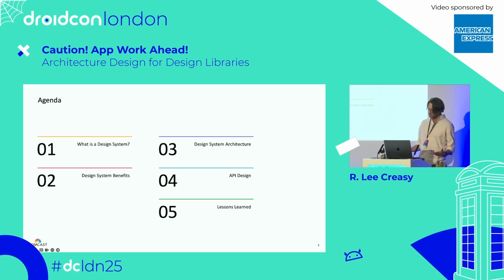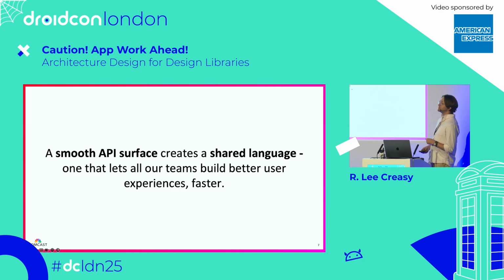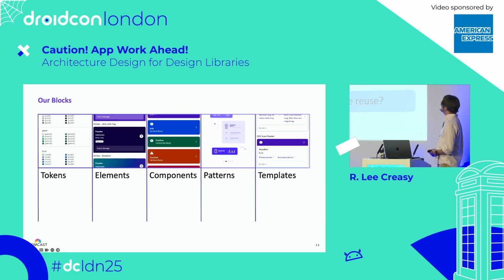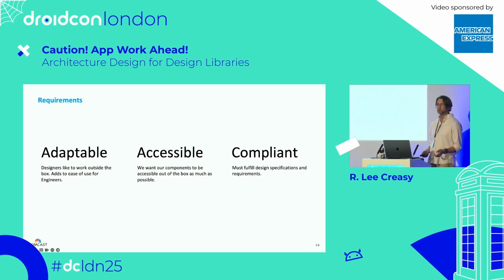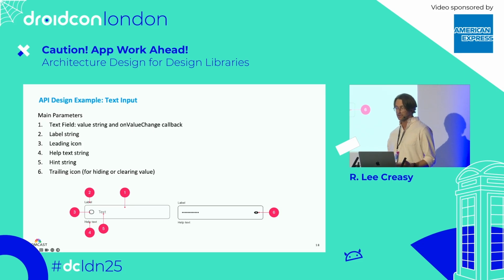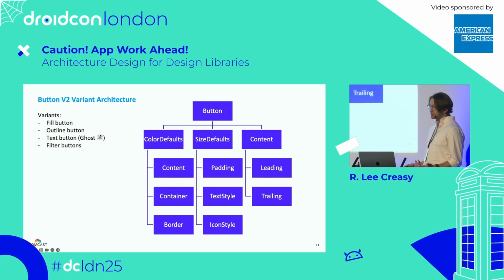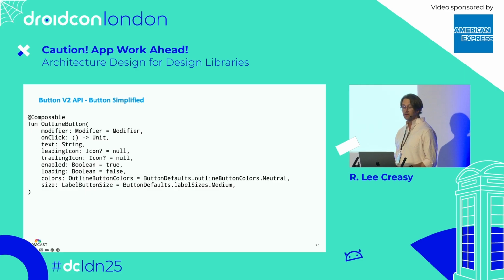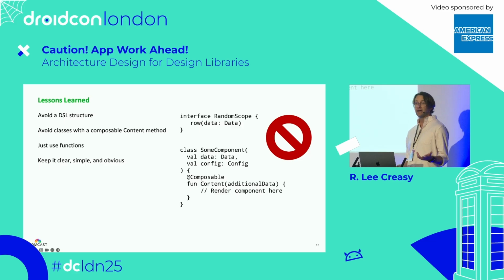App Work Ahead! Architecture Design for Design Libraries - R. Lee Creasy | droidcon London 2025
🎤 Talk: Caution! App Work Ahead! Architecture Design for Design Libraries
👤 Speaker: R. Lee Creasy
📍 Event: droidcon London 2025
📅 Date: October 30th - 31st, 2025

A well-constructed design library connects design and feature teams in a meaningful and effective way. It is flexible to accommodate different designs, while continuing to maintain its own structure. A design system should have a strong management system for both content and UI. It is also a place where accessibility and security can be addressed from the start, saving time across all feature teams. In this talk, we will provide tips and guidelines to architect a design library, enabling feature work to skip local traffic and take the highway to production!